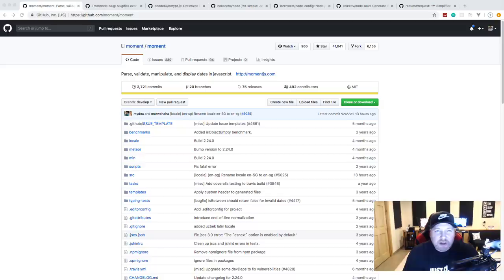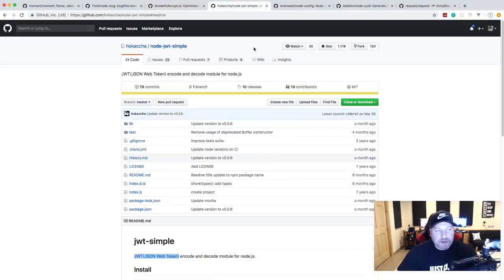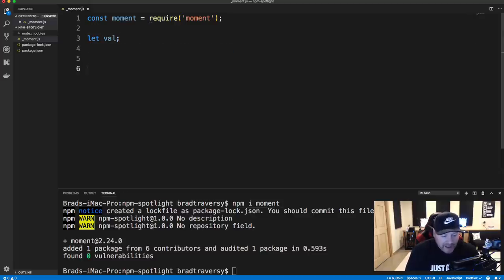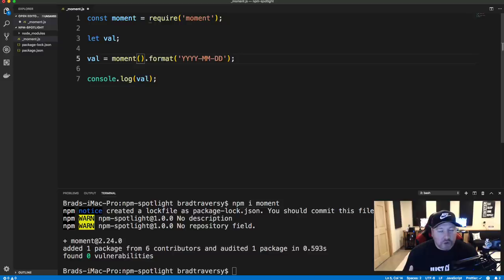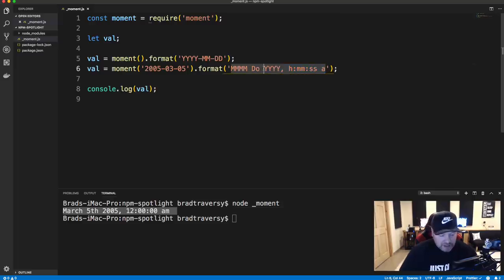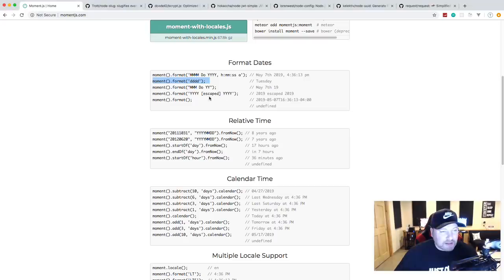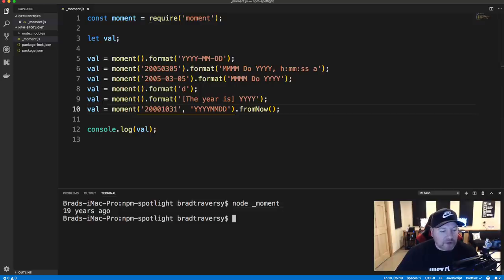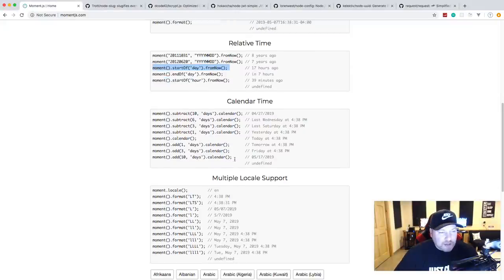JS Package Spotlight Ep.1 - Moment, BcryptJS, JWT Simple, Request & More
In this episode we will look at the following NPM/JavaScript packages.